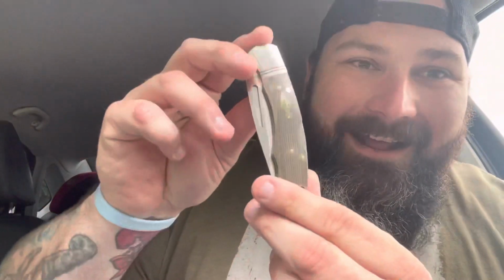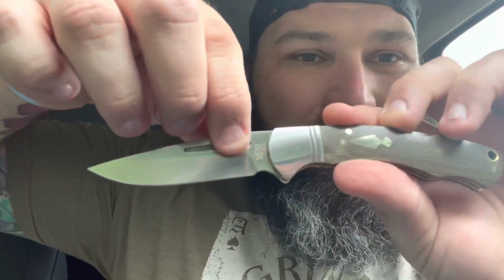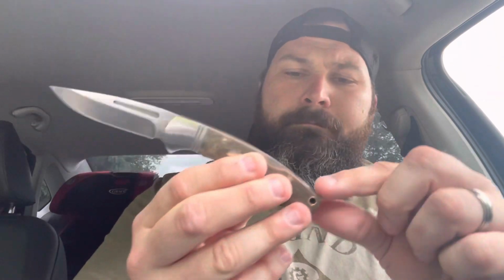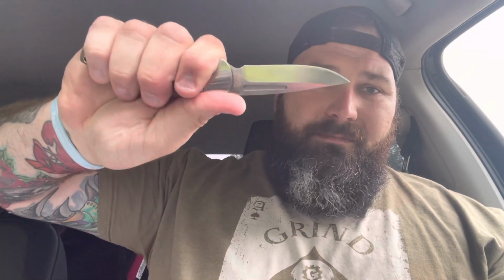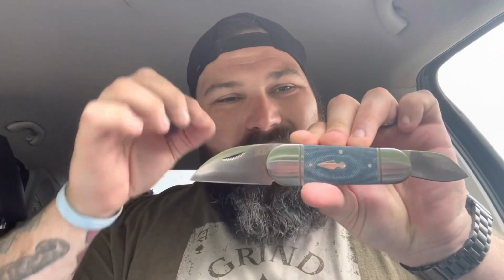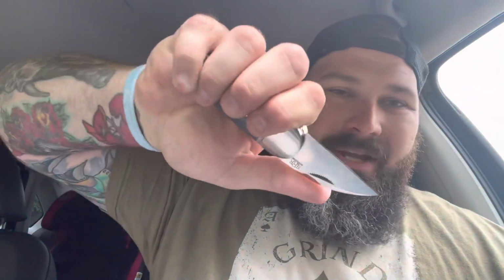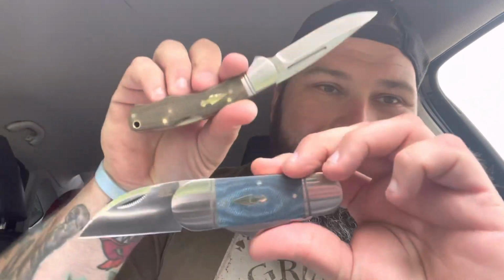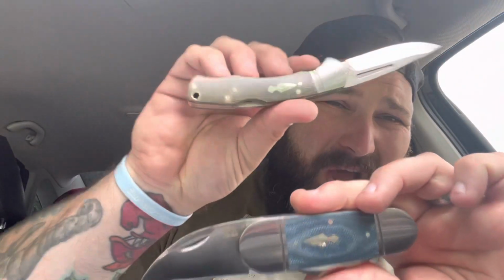Rough Ryder revserve 007 nomad and 006 rhino toe unboxing and review.